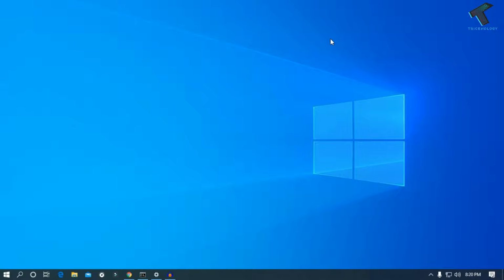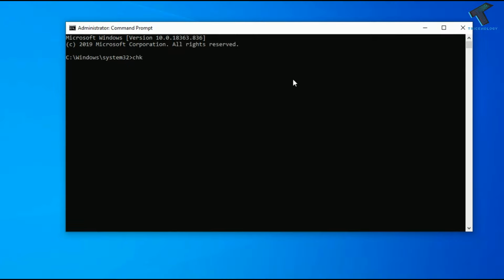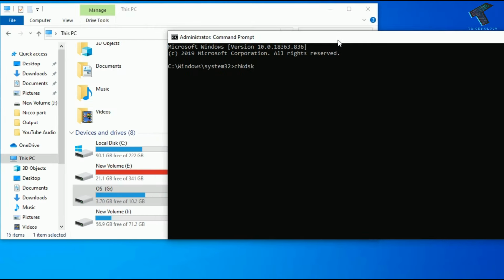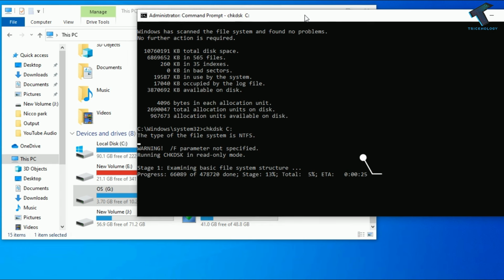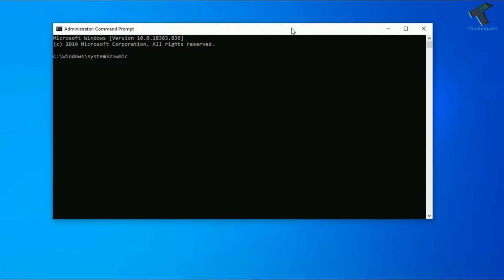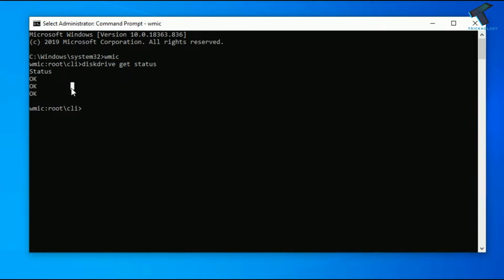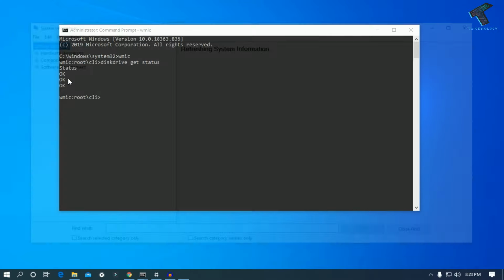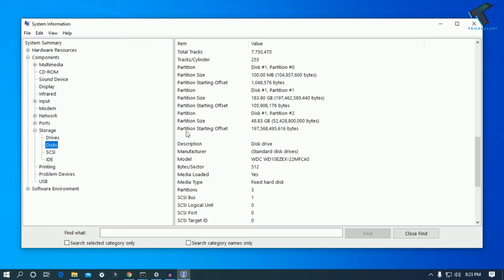How to Check Hard Disk Health in Windows 10 [3 Ways]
Here in this video, I will show you guys how to find or check hard drive/hard-disk error or status in your Windows 10 computer or laptop. You can also apply this method if you are using SSD on your Computers, Laptops or PC.

::::::Commands:::::

chkdsk C:
wmic
diskdrive get status
msinfo32